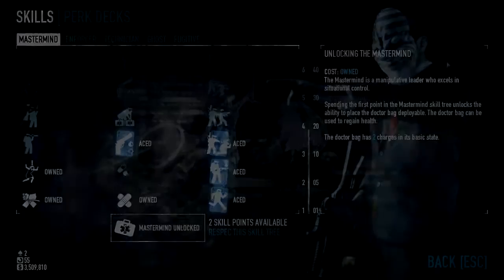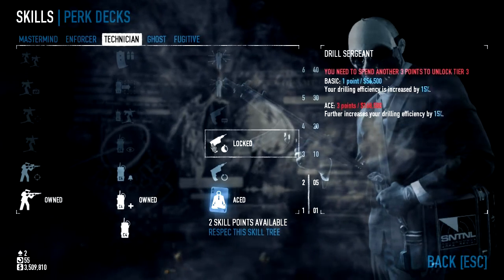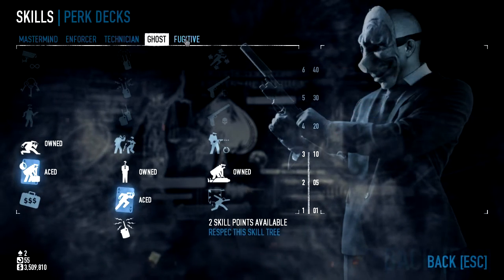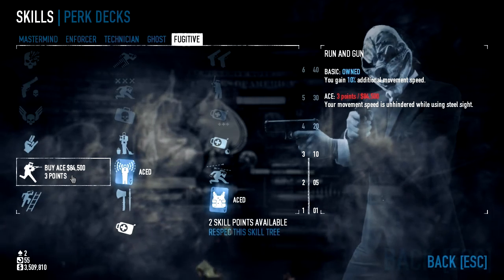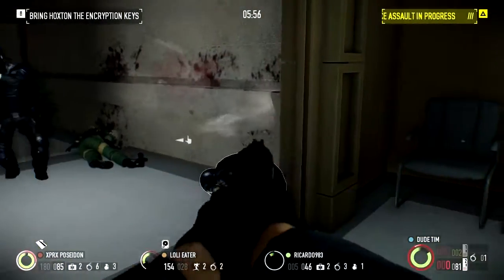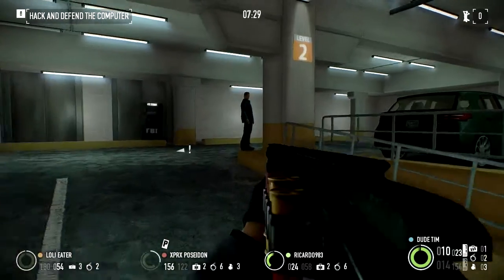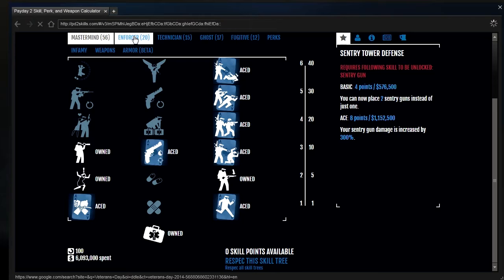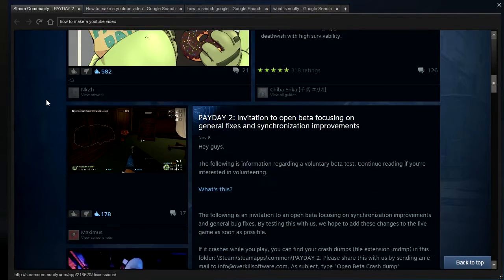What is Payday 2?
In this video I aim to give a short explanation as to what Payday 2 is, some basic tips starting out, and some info on the types of enemies you'll encounter.

Have a suggestion for me to cover, talk about, or anything else? Make sure to comment!